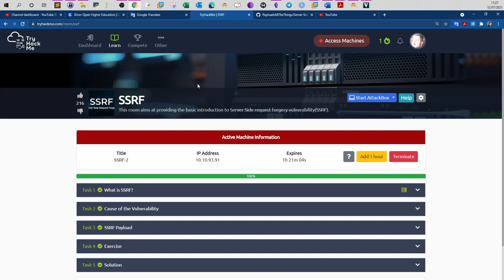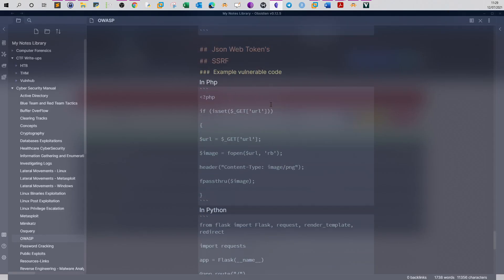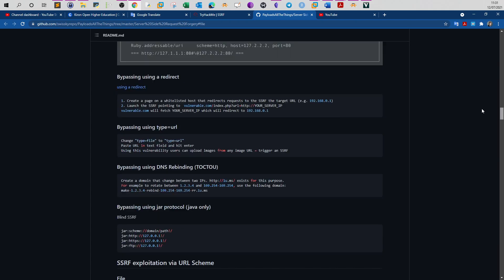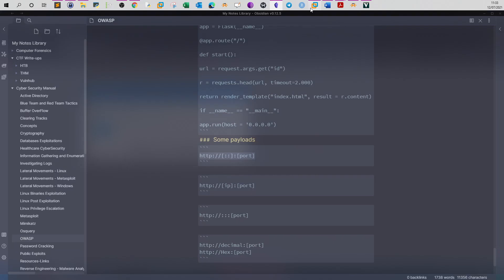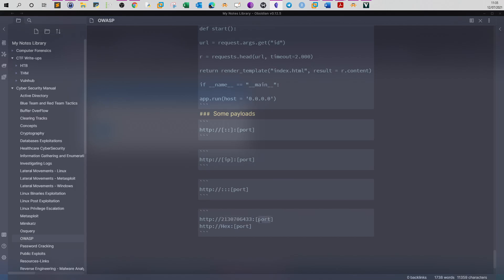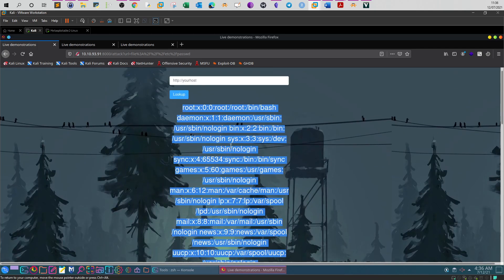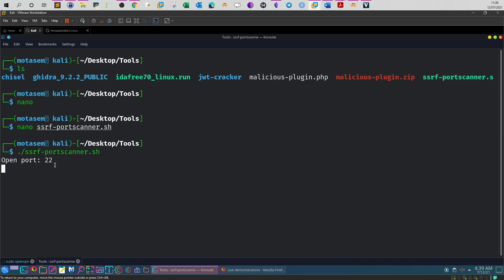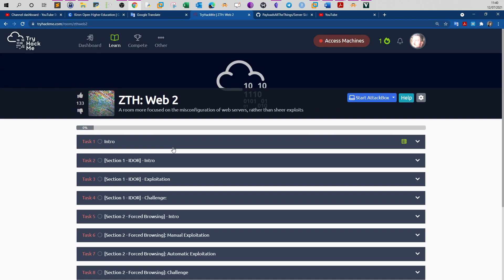Understanding SSRF : Server Side Request Forgery Vulnerability | TryHackMe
📄The Complete Practical Web Application Penetration Testing Course
Server Side Request Forgery (SSRF) is a vulnerability that allows an attacker to abuse a vulnerable server to make HTTP requests to internal systems that are normally protected by a firewall. It is particularly dangerous because it enables indirect access to internal resources by relaying through a compromised web application.
Writeup
00:00 - Introduction to SSRF and TryHackMe Room
00:35 - What is SSRF and How it Works
01:55 - Vulnerable PHP and Python Code Examples
03:30 - Goals of SSRF Attacks
04:15 - Testing with a Basic SSRF Payload
05:26 - Using IPv6 Format to Bypass Filters
06:34 - Advanced SSRF Filtering and Bypasses
07:11 - Using Decimal IP Representation
08:21 - Realistic SSRF Challenges and Objectives
09:00 - Reading Sensitive Files via SSRF
10:14 - Identifying Users from /etc/passwd
10:26 - SSRF-Based Port Scanning Explained
11:00 - Writing and Running an SSRF Port Scanner Script
12:35 - Interpreting Port Scanner Output
13:00 - Summary: Users and Open Ports
13:10 - What’s Next: Exploring Force Browsing & API Bypassing